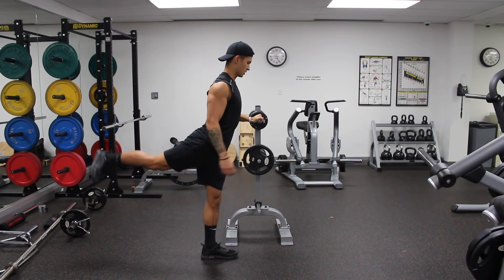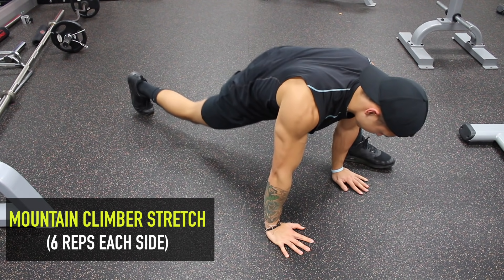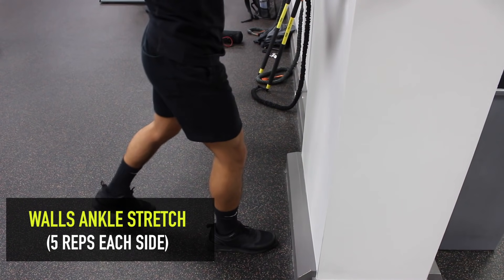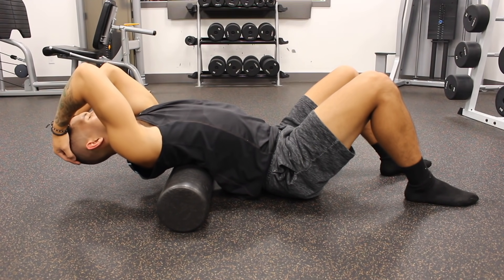How to PROPERLY Warm Up Before Weights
In this video I’m going to be covering a upper body and lower body warm up for weights based on what scientific literature has shown to be most effective. I’ll go through the 3 essential parts of a warm up for workouts, and discuss what you should and shouldn’t be doing. The main goal of warm up exercises before a workout is to warm up the muscles to be worked, which helps increase blood flow to the working muscles and can lead to improved strength and performance during your workout. So you want to focus your warm up exercises on the musculature you’ll be training. A few key muscles that people tend to forget to warm up are the rotator cuffs, which is why I’ve included them in my upper body warm up routine. Keep in mind that there are so many different warm up exercises and warm up stretches you can do before your workout. Although I’ve provided a sample upper body warm up and lower body warm up, feel free to swap in exercises that works better for you. Also keep in mind that your warm up will vary for your sport or type of training. This warm up is ideal for general weightlifters, but would likely differ for elite powerlifters and other groups.

I really appreciate the support you’ve all shown me, it helps motivate me to continue doing this and putting out quality videos.